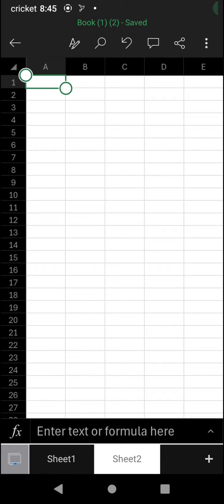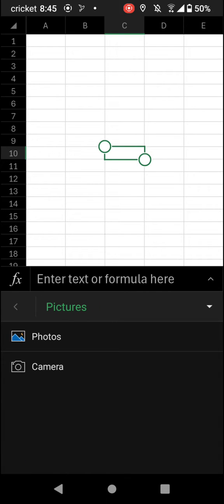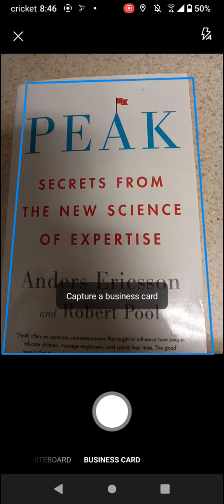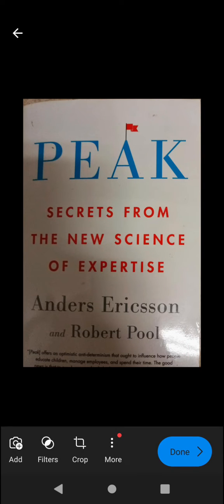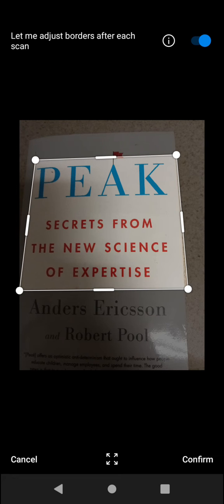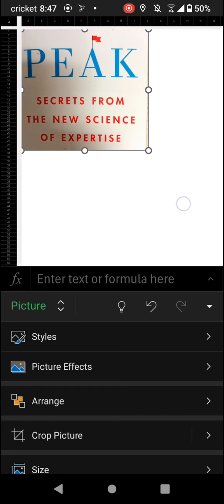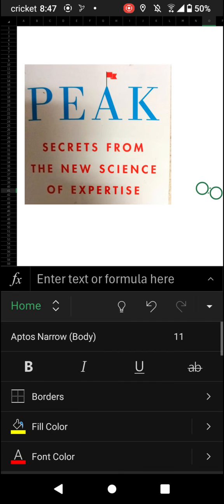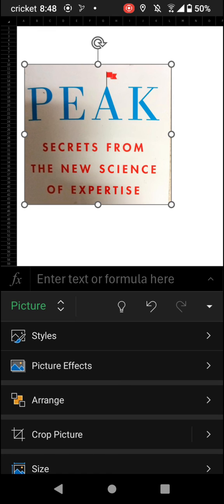How to Inset and Edit a Picture in the Microsoft Excel Mobile App! Insert Picture Taking a Photo!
In this tutorial, I want to show you how you can insert and edit a picture in the Microsoft Excel mobile app. This is especially awesome, because you can actually even use your phone to insert a photo into your spreadsheet!

Transcript